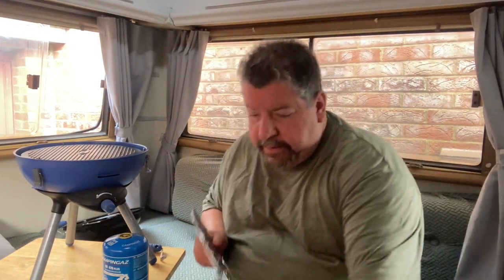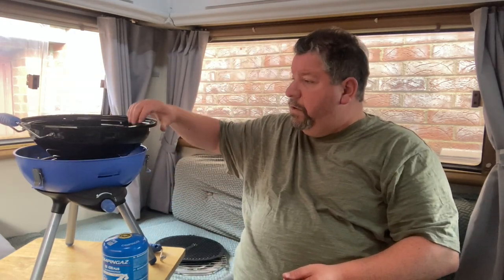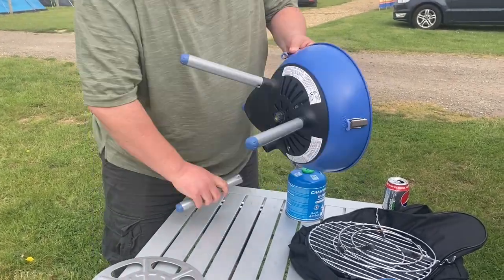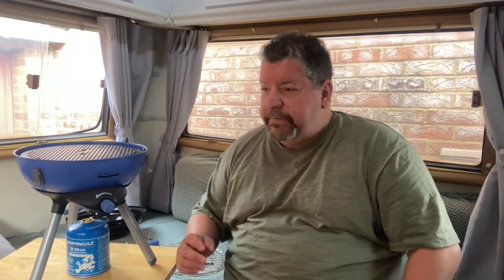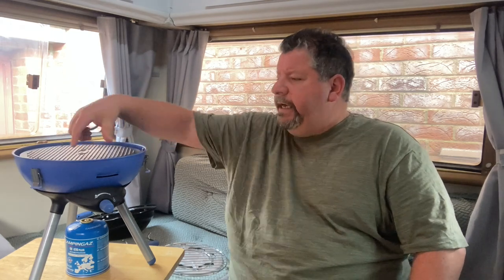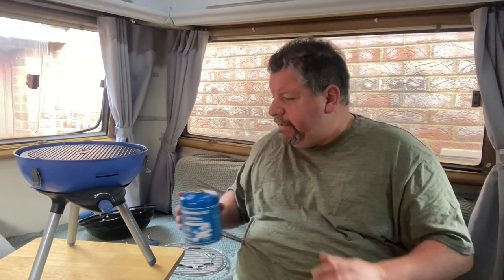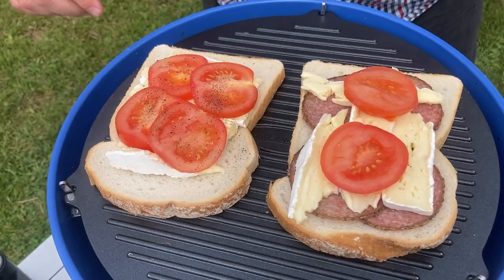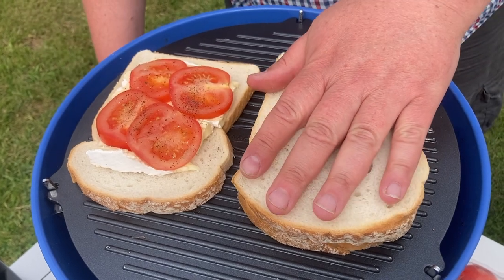Campingaz Party Grill 400 CV from Amazon Review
Another honest product review Campingaz Party Grill 400 CV from Amazon

What to buy some DK Goes WIld Branded Mechandise

Filming Equipment

Iphone 2020 SE
DJI Osmo Pocket
BOYA MM1 Universal Camera Microphone
simorr P96 Mini Video Light
ATUMTEK 4 in 1 Selfie Stick Tripod
MAXCAM aluminum alloy phone holder for DJI Pocket 2
USKEYVISION Phone Tripod
Camera Tripod ULANZI MT-41 Portable Vlogging
Hohem - 3-Axis Phone Gimbal
Charmast Power Bank 30000mAh
Spolehli Wireless Lavalier Microphone